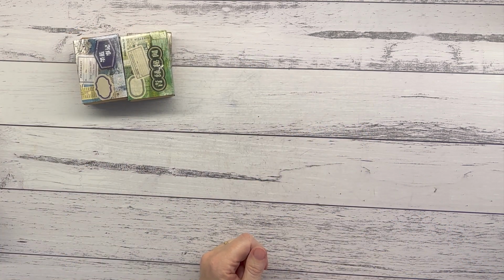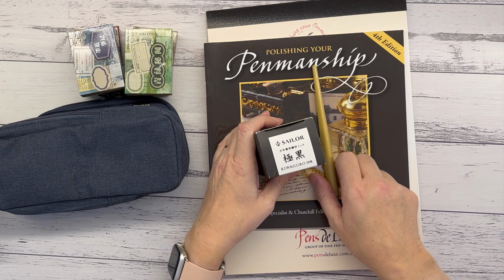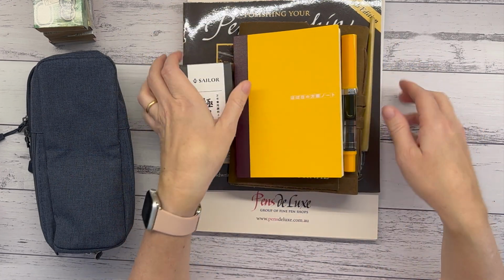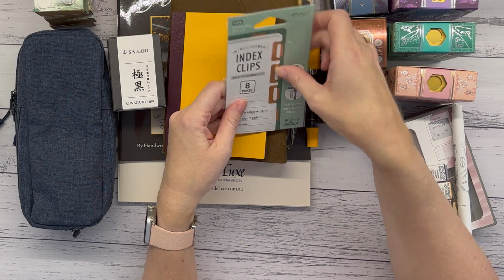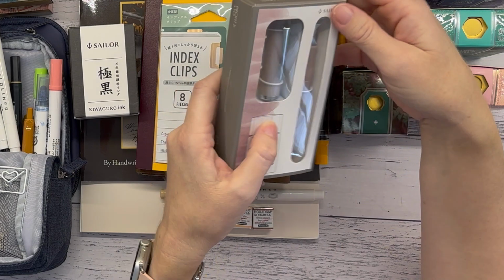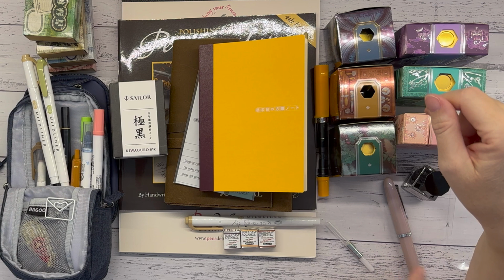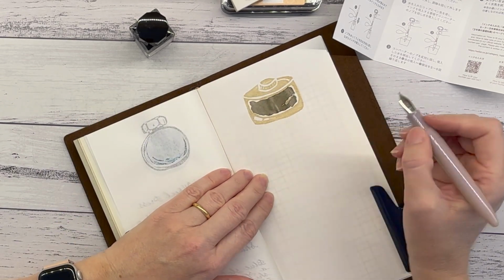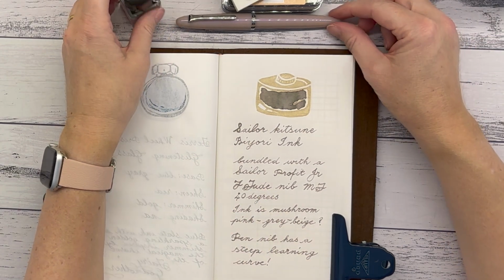Low Spend Check In | 1st Qtr 2023 |..new pen day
Hello I'm Louise aka @coffee_tea_paper

Ok let's check in with how my "no spend...whoops...low spend" first quarter of the year went.

Hmmm...let's remember that nearly all the ink, one journal and one pen were gifted to me...it's still quite a little collection isn't it? However noregrets 😁 I have been using and enjoying most of these ...so yay me!

I already know April is going to be a disaster but I've still got time to come up with some great justification! More personal development purchases anyone?

Are you on a no spend or low spend...or maybe just trying to be a bit more of a conscious consumer...maybe  you've just gone ..Hey I want it and I deserve it!!  🙌🏼😁

Louise x

Louise  @CoffeeTeaPaper
AUSTRALIA